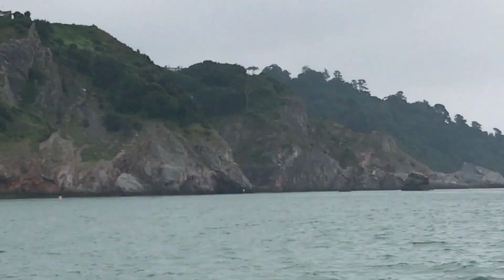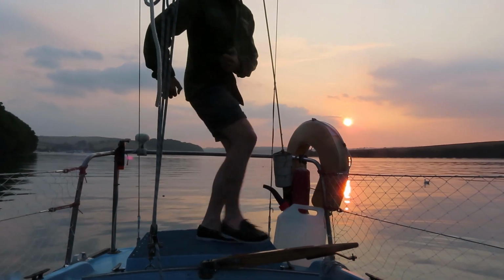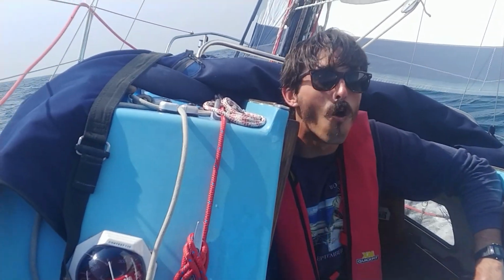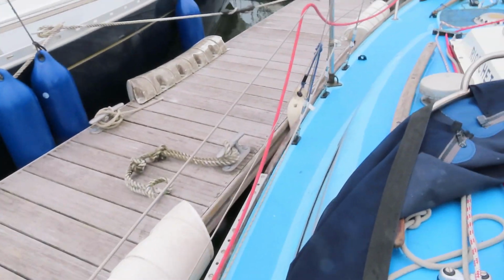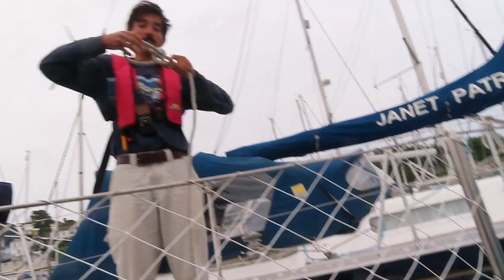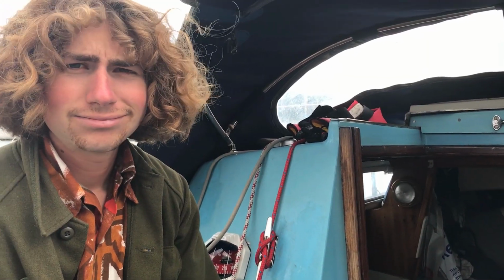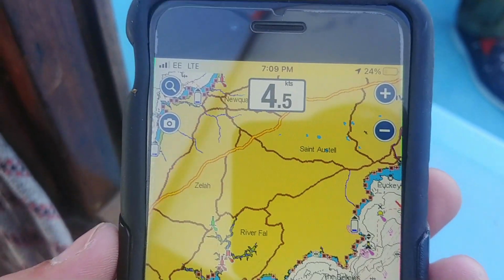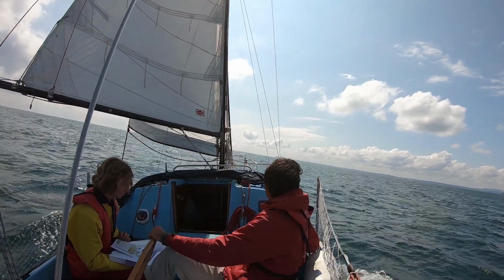Sailing a little, Sinking a little in Cornwall and Devon RB_03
Watch us sink our boat a little bit. In this video we also eat food, real drama, this is the drama youve been waiting for, also some real sailing. Follow us on github and hail us on VHF 16.

and warm blessings to Albert for his great music later on